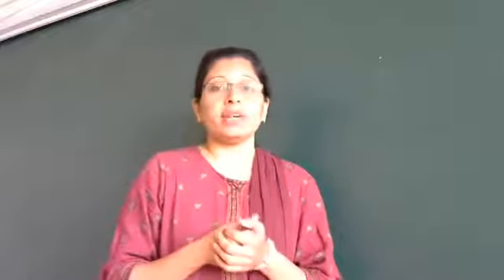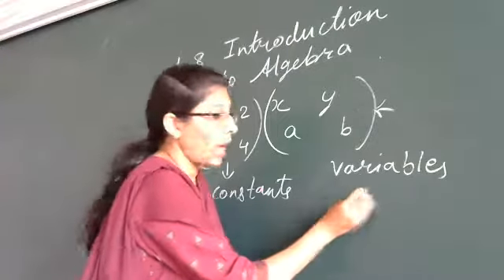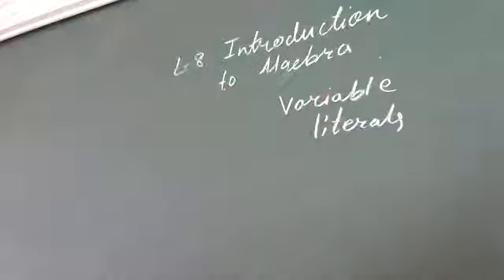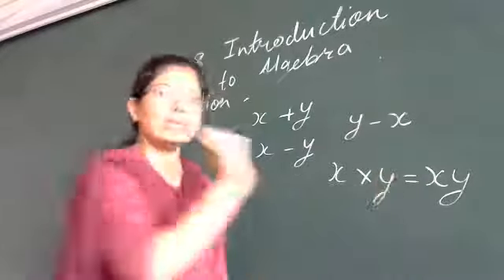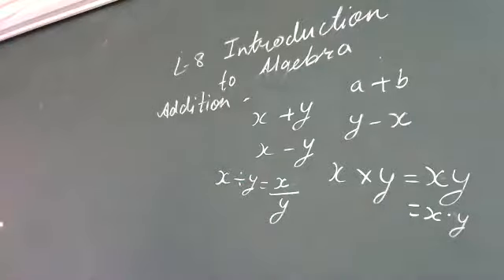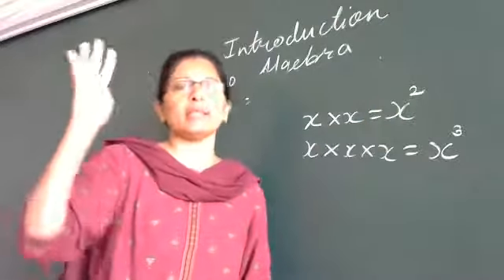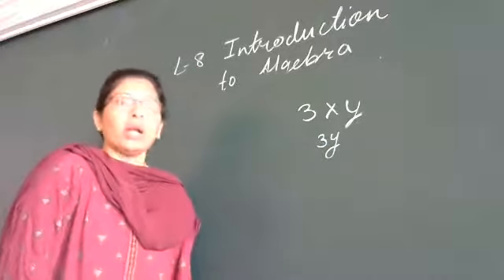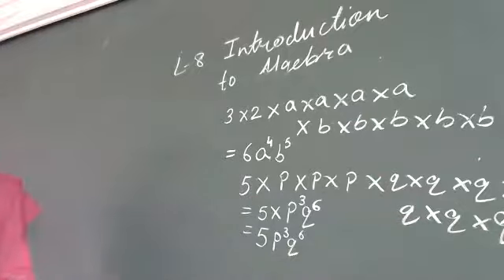Std 6 Maths L 8 Part 1